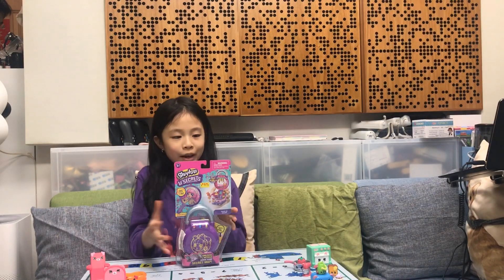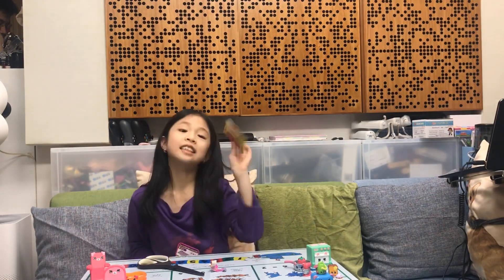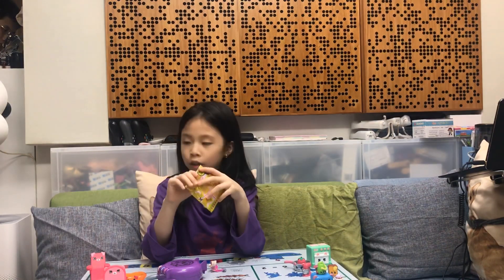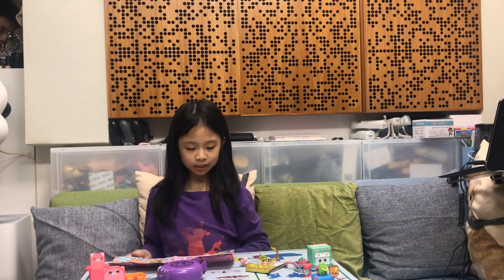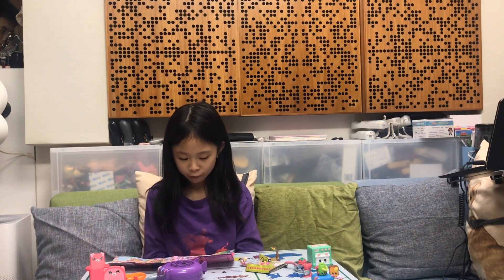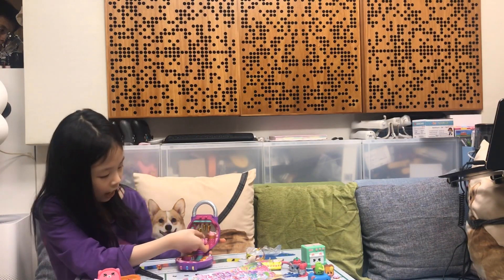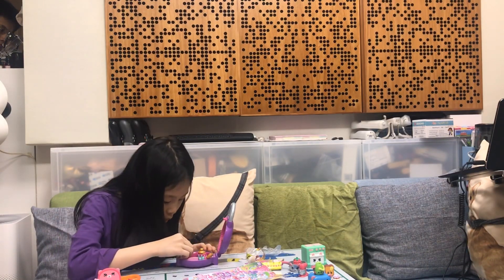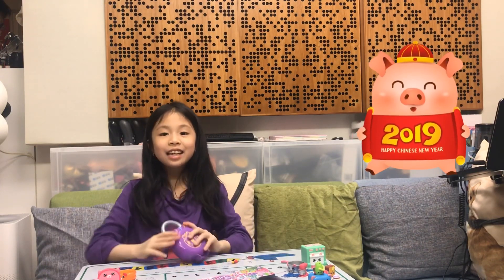Open Shopkins lil’ secret lock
Have a look inside shopkins lil’ secret lock